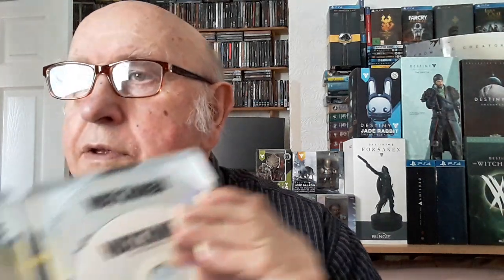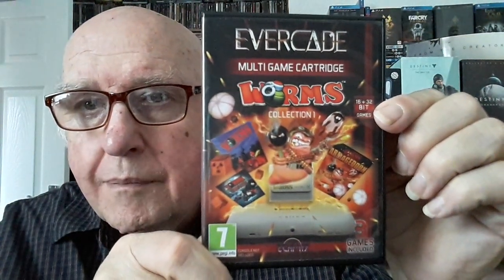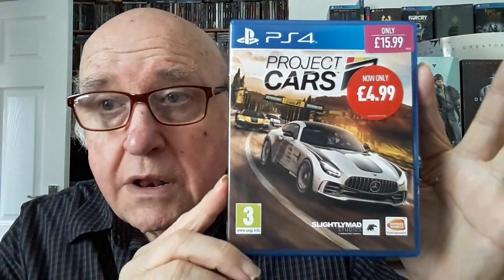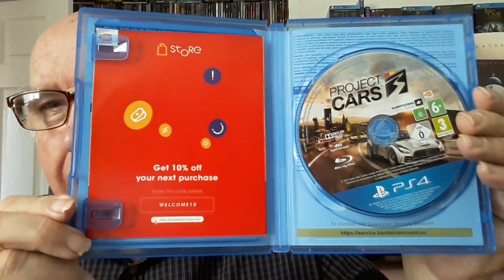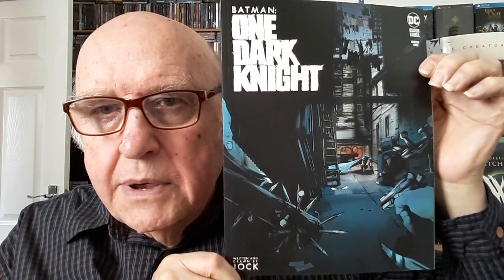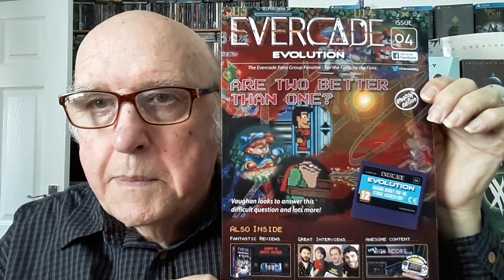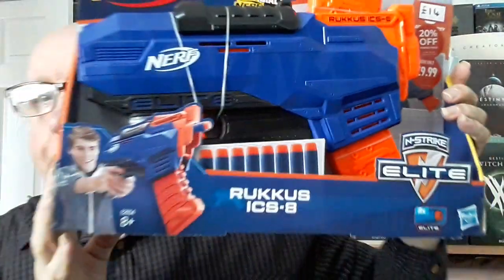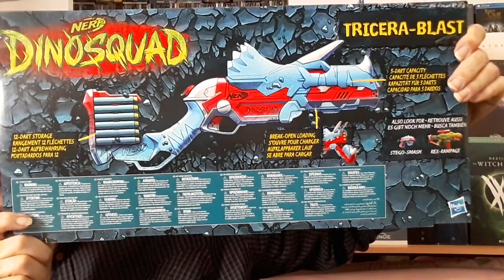Pick-ups April 2022 inc Titans of Cult Watchmen Steelbook